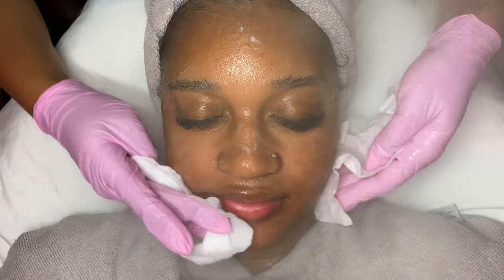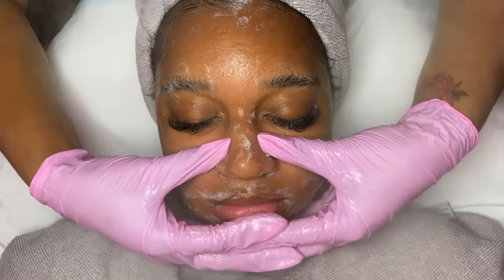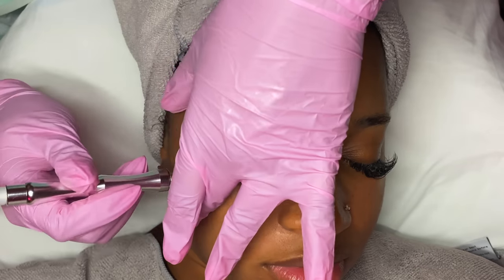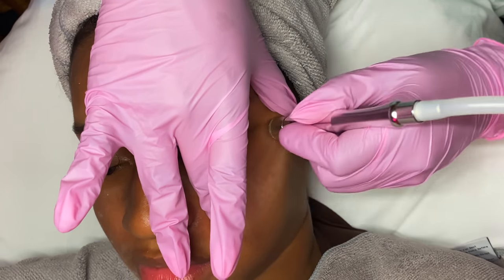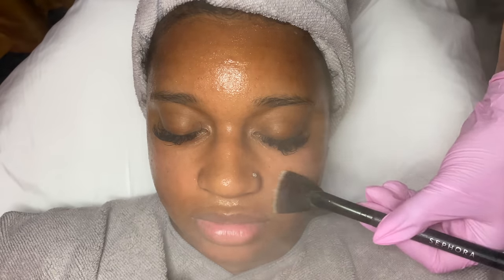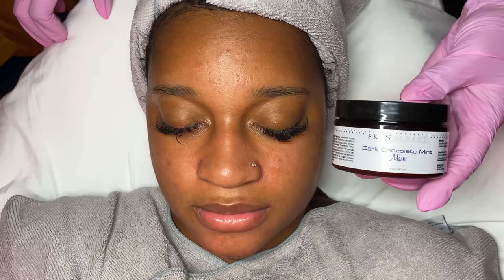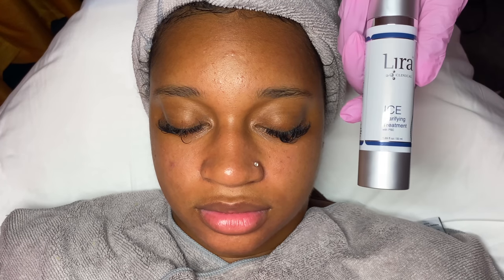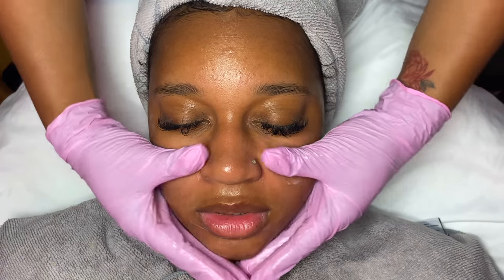Summer Glow Facial w/ Microdermabrasion | GlamByLiaLeigh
*Amazon Store*